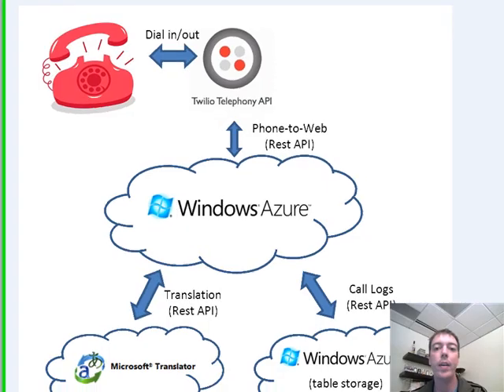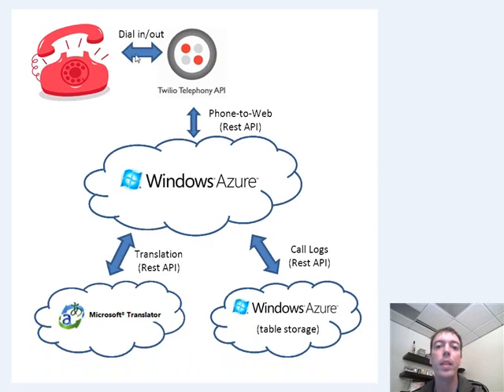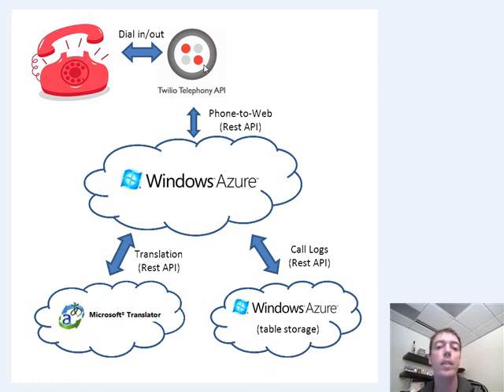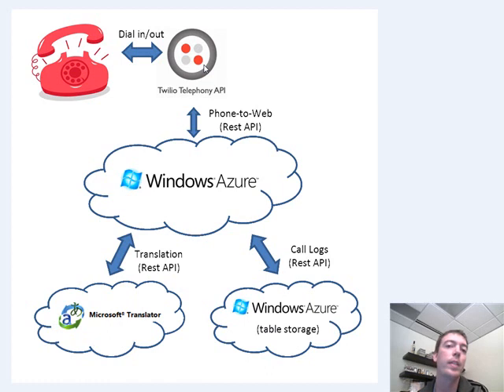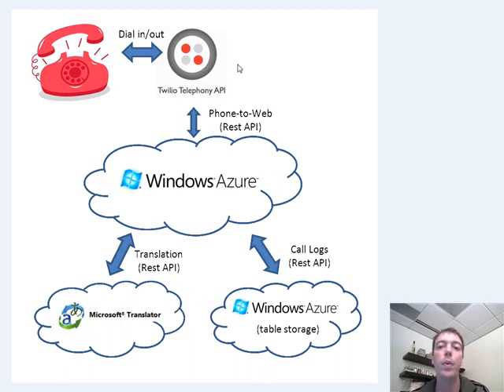Rosetta Phone - Built with Twilio + Windows Azure by Kevin Leneway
Rosetta Phone transforms any ordinary phone into a language translation device using Twilio.

To learn more about Twilio, or get started builing your own voice applications, please